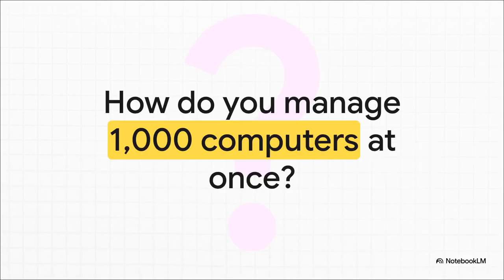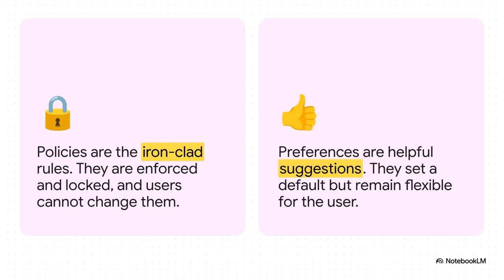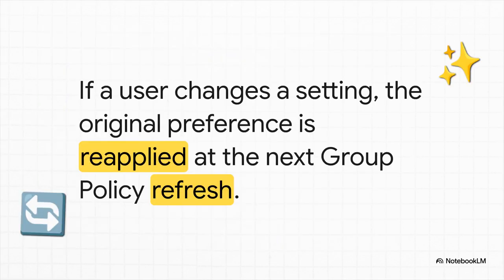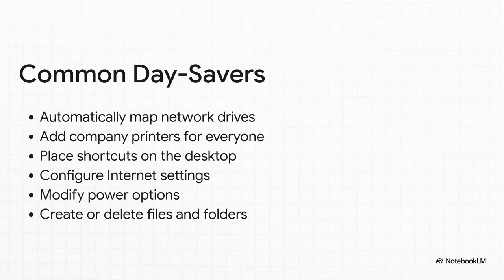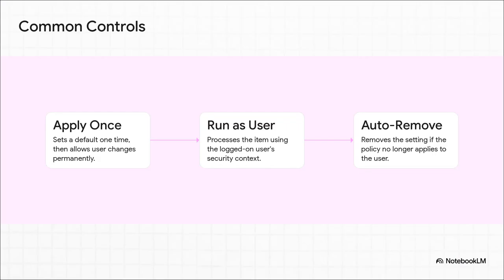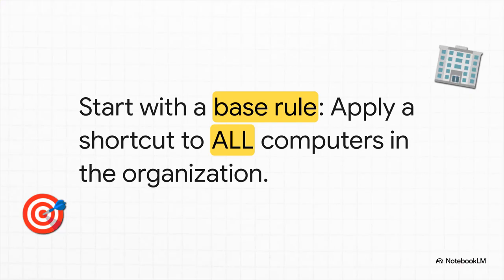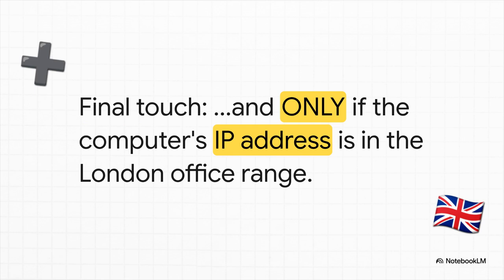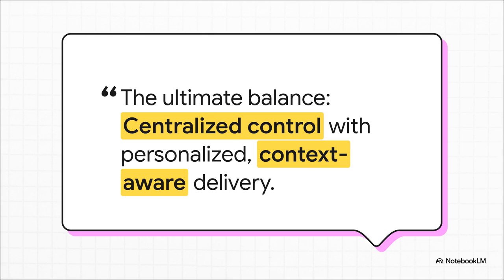Microsoft Active Directory Concept - Group Policy preferences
activedirectory identity microsoft grouppolicy | The provided documentation explains Group Policy preferences, which are administrative tools used to manage various Windows settings such as drive maps, printer connections, and registry keys. Unlike standard policy settings that strictly enforce configurations, preferences allow for user-driven changes while providing a baseline that reapplies during system refreshes. Administrators can utilize twenty distinct client-side extensions to deploy these settings across a network. Furthermore, the text details item-level targeting, a feature that uses specific criteria like hardware specifications or network location to filter exactly which users or computers receive a preference. This resource serves as a technical guide for managing Windows Server environments by balancing administrative control with user flexibility.